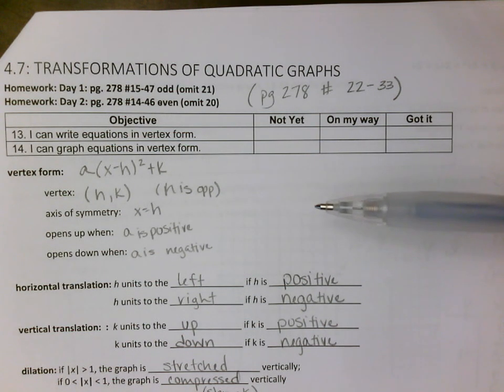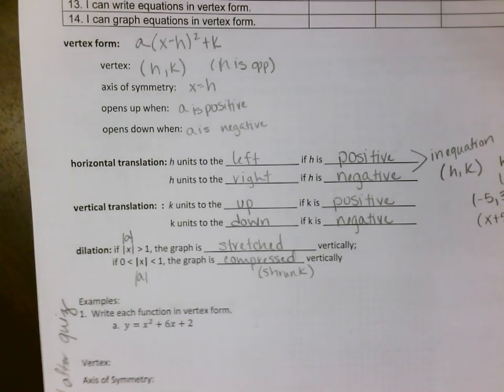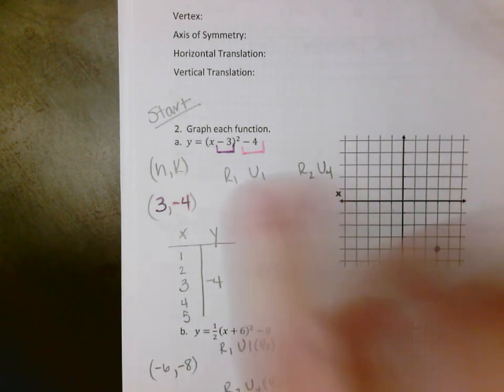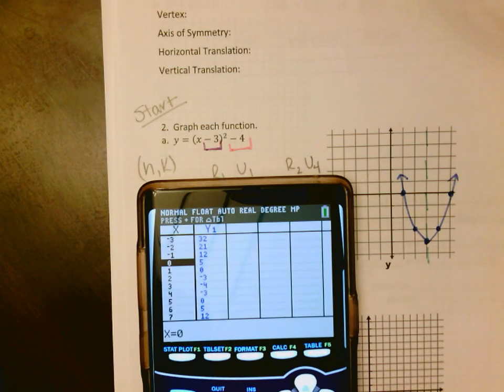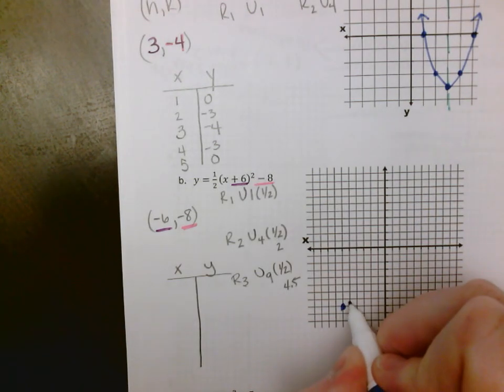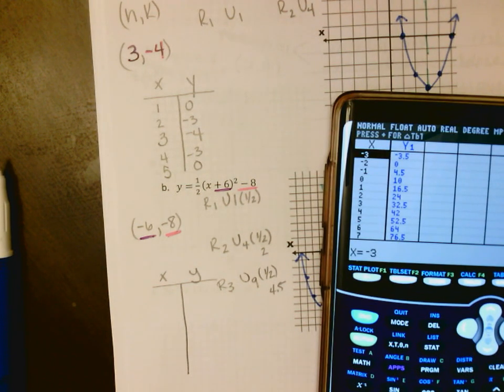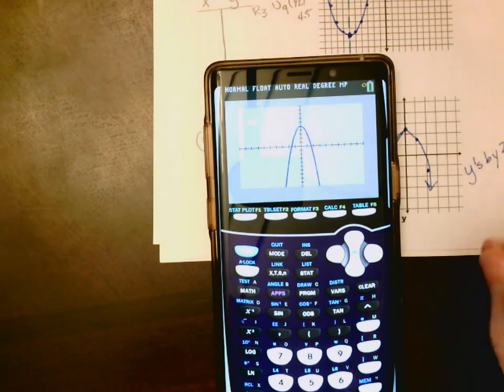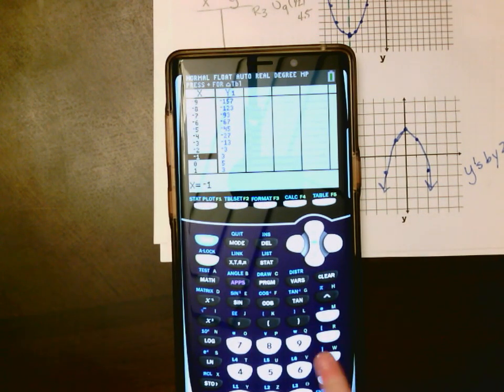Algebra 2A: 4.7 Graphing Vertex Form